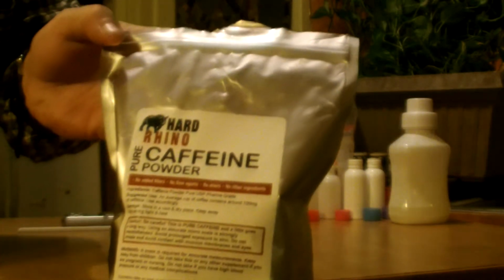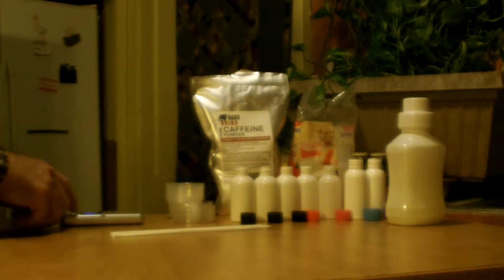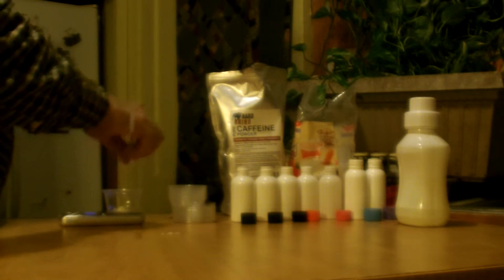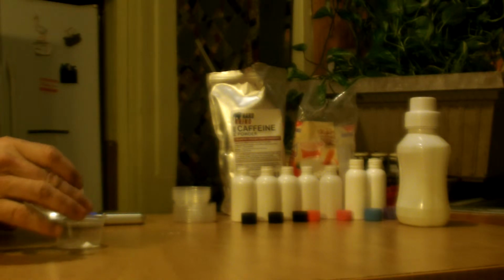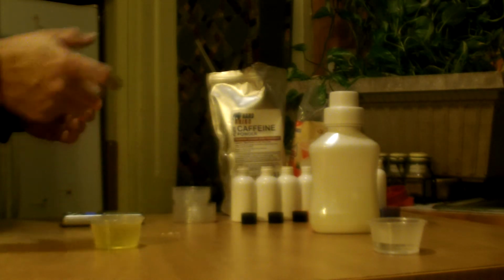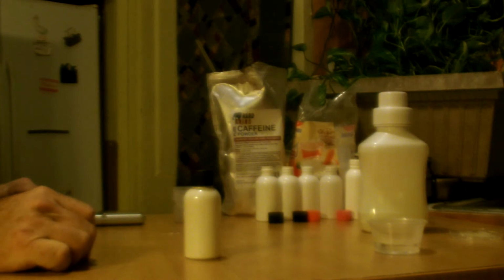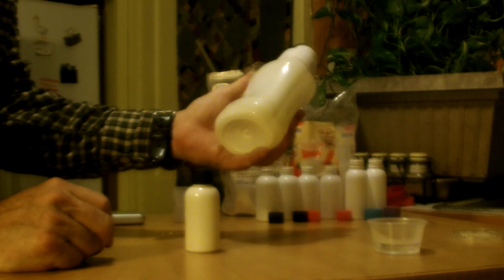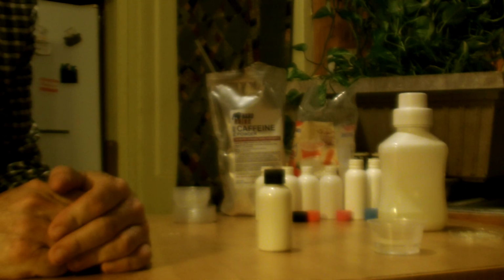HTR Energy Shot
Here I show you how to make your own version of a 5hr energy shot that not only works but tastes good too. I did some research at caffeineinformer.com and found that the 5hr energy shots contain 200mg of caffeine. I ordered some Hard Rino pure caffeine powder from Amazon then set about to find the perfect solution to cover the bitter taste of the caffeine powder which is extremely bitter. The best solution that I found after trying a lot of different flavorings was store available soda syrup that is used in home soda makers. I measure the caffeine carefully and disolve it in hot water then add the syrup to make a 1oz energy shot. they are cheaper to make than buying them in the stores so save you old bottles or get them from your freinds and make your own for far cheaper. This Energy Shot will contain 200mg of caffeine compareable to a 5 hr energy shot so use responsibly. I am not responsible for any changes to the recipe or to missuse if you decide to make and use this for yourself. I would recomend not using more than 2 of these energy shots in a 24 hr period.